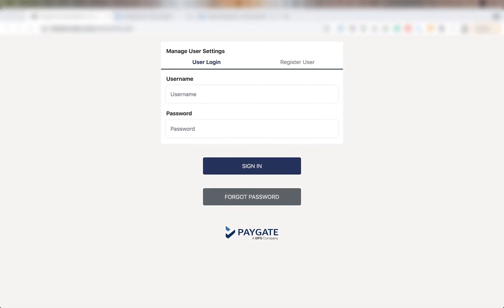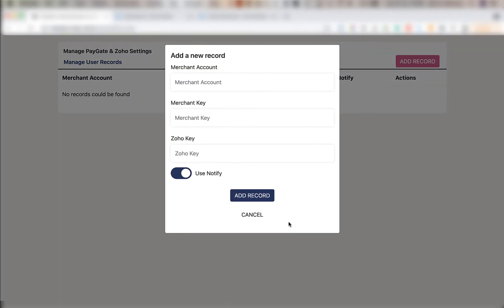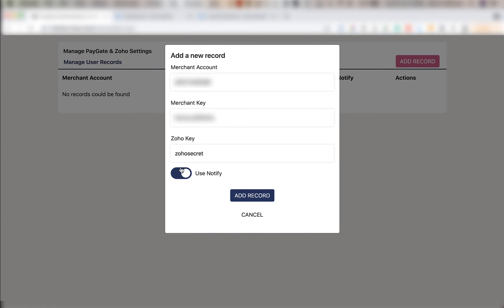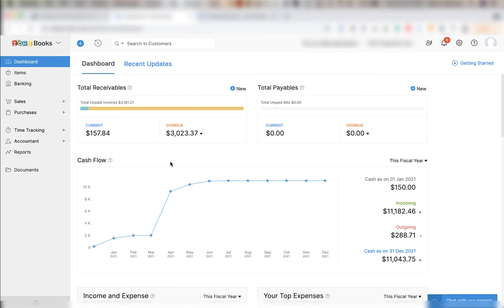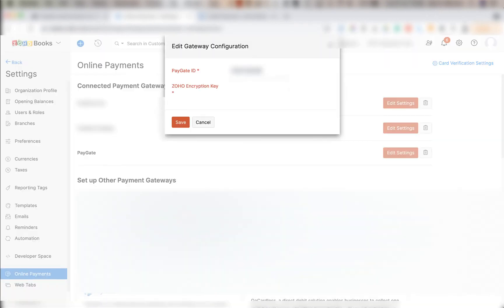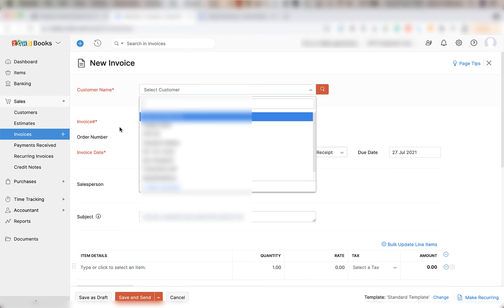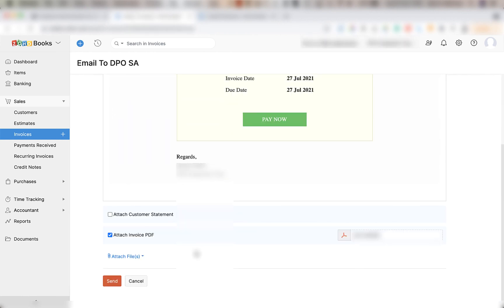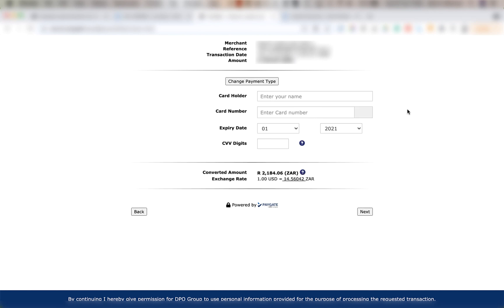How To Setup PayGate PayWeb for Zoho Books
Setting up your PayGate PayWeb integration for Zoho Books has never been easier. This video is all you need to launch your Zoho Books online payments system! for your own custom Zoho integrations.